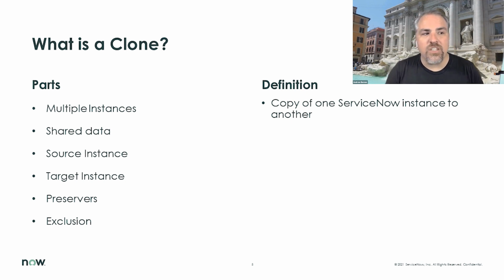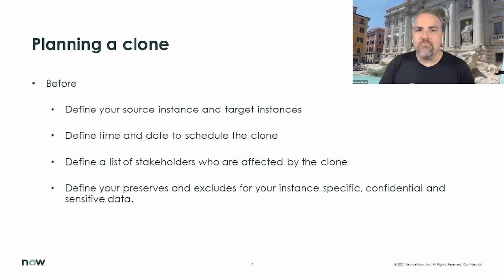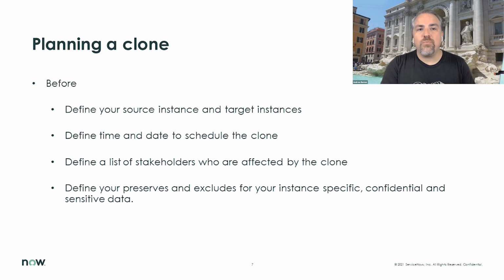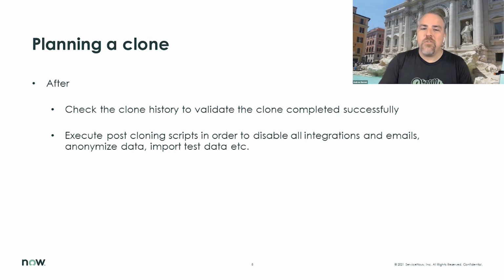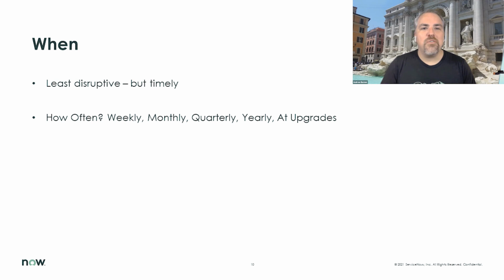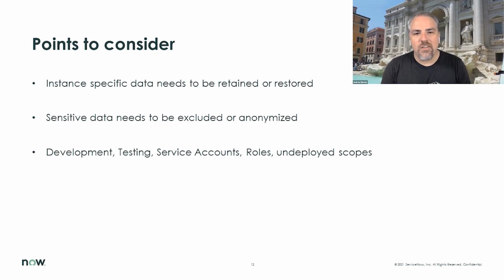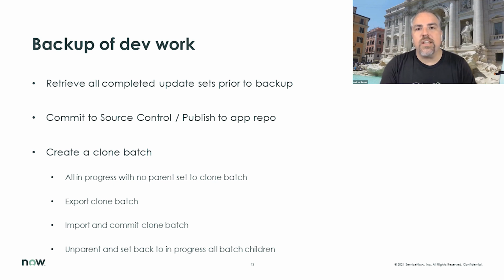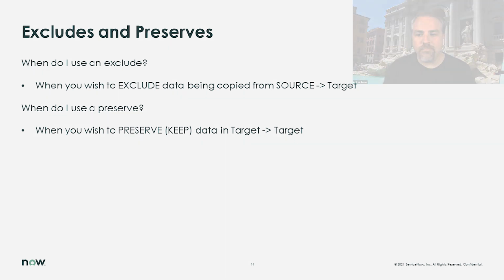Platform Academy Session #4: System Clone good and best practices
Join us for our new series of live sessions focused on core, foundational platform topics like Automated Test Framework (ATF), Instance Scan, Upgrade Center, Source Control and CICD, etc.
This academy happens every other week Thursday (9am PDT, 6pm CEST), starting on July 8, 2021. We'll have product experts on hand to demonstrate concepts, best/good practices, provide guidance, and answer your questions in a live setting. The academy format consists of a specific topic for each session that will be presented in 20-30 minutes followed by a Q&A after.

This week's session will be an Introduction into System Clones and feature good and best practices around Instance cloning.

* 00:00 Start, Welcome and Introduction
* 03:20 What is a Clone?
* 08:05 Why clone?
* 12:00 Planning a clone
* 28:11 When to clone
* 33:52 Cloning guidance
* 48:04 Resources and Q&A
* 53:31 Academy wrap-up and outlook

You can find all past and future sessions on the Now Community